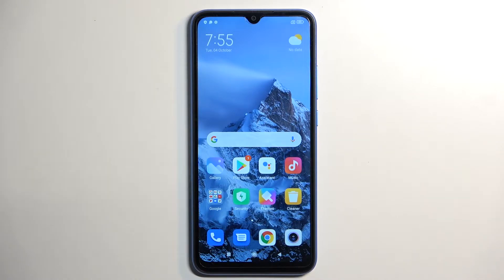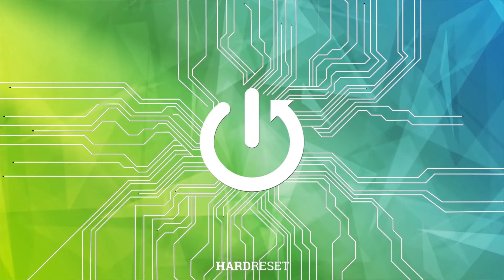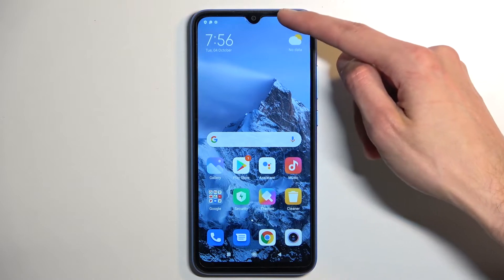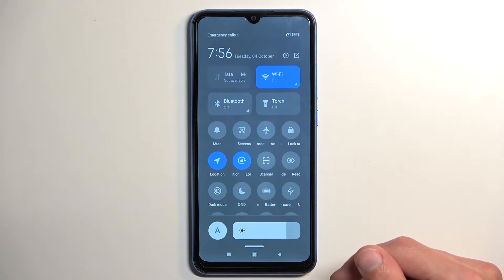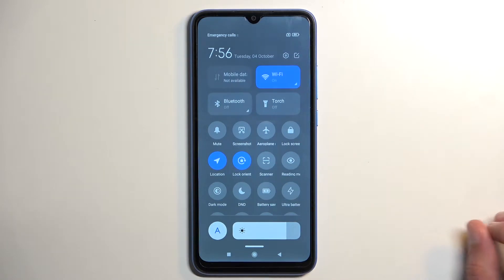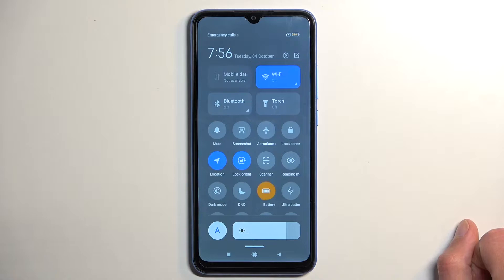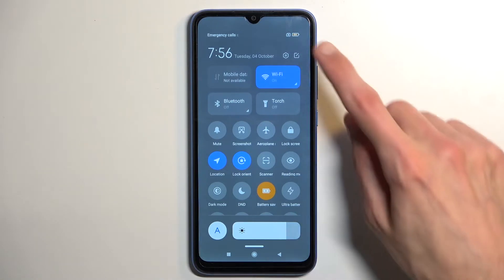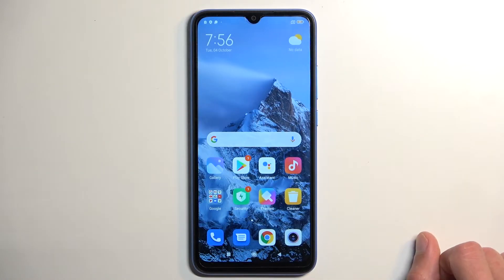How to Activate and Configure the Battery Saver Option on the REDMI 10A - Power Saving Mode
Learn more about the REDMI 10A:
In this truly comprehensive and detailed video guide, we are going to highlight how you can turn on and set up the power saving mode on your REDMI 10A smartphone. Thus, if you have encountered any difficulties while enabling and managing the Battery Saver feature on the REDMI 10A mobile device, we are gladly encouraging you to view this video.

How to enable power saving mode on the REDMI 10A? How to set up the battery saver feature on the REDMI 10A? How to turn on the low power mode on the REDMI 10A? How to switch on the battery saver on the REDMI 10A? How to preserve the battery on the REDMI 10A? How to conserve the power on the REDMI 10A?